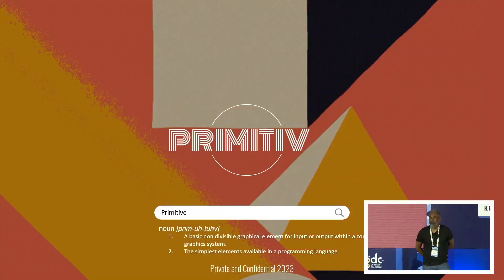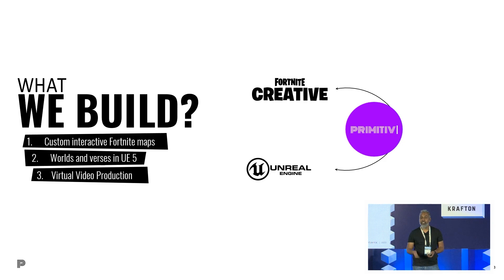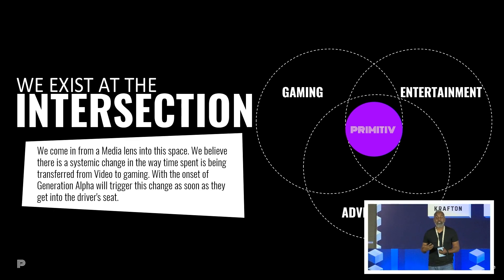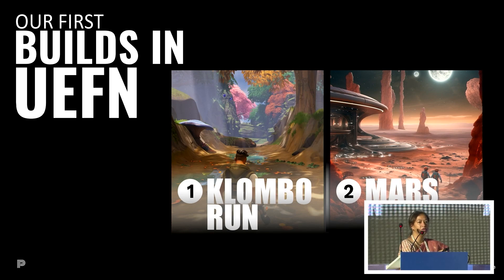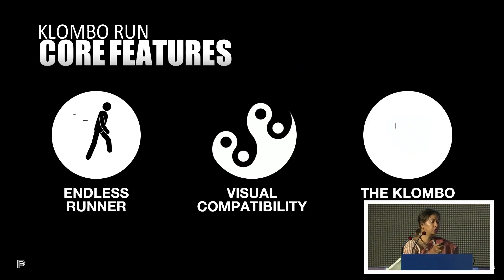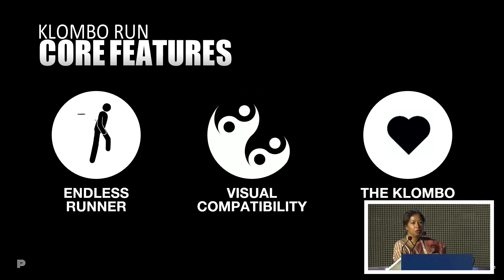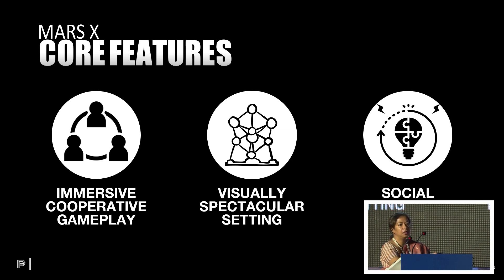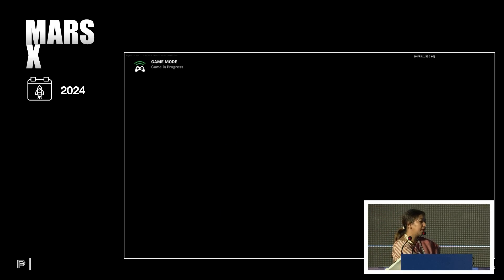From Development to Marketing Creating Engaging Experiences in UEFN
Speaker: Arvind Sivanuri - CEO & Founder, Primitiv
Geetika Sharma - CTO, Primitiv